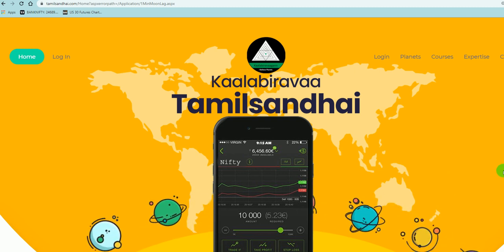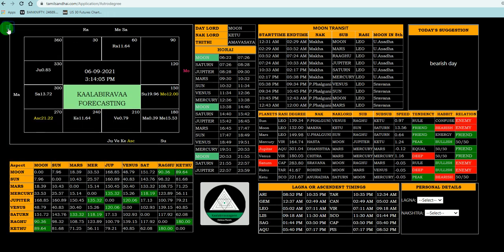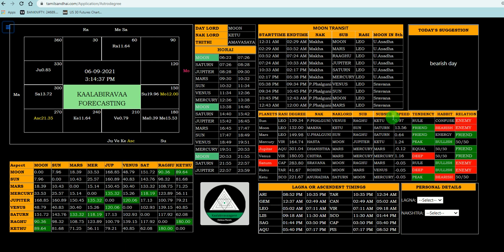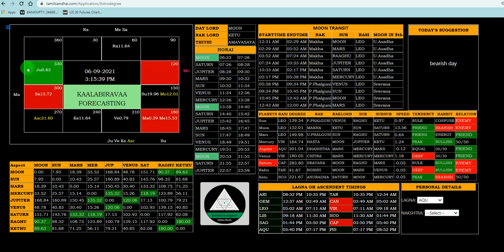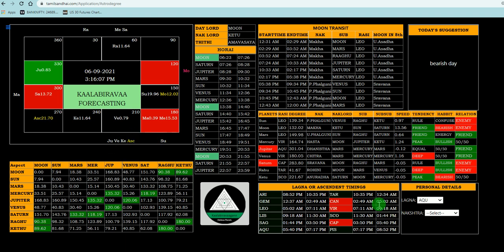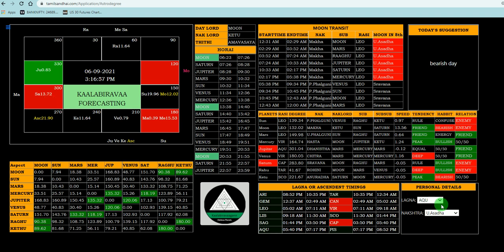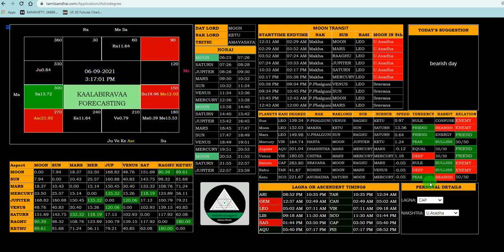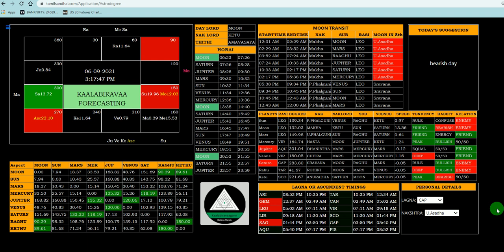How to Use Personal Astrology For Trading | How to Find Good & Bad Time with Your Birth Chart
For all my courses here you can  view more details.

Download my old almanac yearly books from the above link

Secret of Gann arithmetic 12

Secret of Square of nine

Secret behind square of 12 based on ancient astrology

How to prepare W D Gann angles

One example of how to use planet deg to price explained here

Gann financial table with perfect modified dates with exact reasons.

Stock Market Nifty Banknifty Sbin Dow Nasdaq Currency Forex Nse Bse Mcx Crudeoil Gold XAUUSD Silver Naturalgas Autotrade Robotrade Algotrade Financial astrology
Finastro StockExchange Gann WDGann SquareofNine Squareof12 PriceTimeSquare
LawofVibration InternalVibration ExternalVIbration LOV Astro Moon Sun Venus Jupiter Saturn Raghu Kethu Northnode SouthNode Planet PlanetdegPrice FTSE CAC DAX Reliane Amazon NumberVibration DynamicSqofNine PlanetVibration Cycles PlanetCYCLEs MCL MCLSoftware Option Future BANKNIFTYOption NiftyOption Starlord RangeBound Volatile Bearish Bullish Buystrong SellStrong Icicibank Axisbank Hdfcbank Hdfc Tesla Microsoft TCS Infy HCLtech Apple Wipro Tatasteel MCdonald Tatamotors Airtel Walmart Adani Honeywell Zoom Cocacola Adidas BMWST Marketcrash Volkswagen Nippon Maruti Mitsubishi Bajajauto Bajfinance BajajFinserv BOA Investing Tradingview Indices Intraday Positional Swingtrade 52Weekhigh 52Weeklow Crash Top Bottom Financialtable Drreddy Sunpharma Biocon Openinterst Divislab Cipla BPCL Asianpaint Mukeshambani Rakeshjunjanwala  Anilambani Warrenbuffet Nikkel Zinc GBPUSD GBPNZD GBPJPY GBPAUD GBPCAD GBPCHF EURUSD EURAUD EUDCAD EURGBP EURJPY EURCHF EURNZD USDINR USDCAD USDJPY USDCHF AUDUSD AUDNZD AUDCAD AUDCHF AUDJPY NZDUSD NZDCAD NZDJPY NZDCHF CADJPY CADCHF Amibroker Nest Nas100 Bitcoin ETHUSD BTCUSD BCHUSD Matatrader MT4 MT5
How to trade on nifty
What is the Target for Nifty
Nifty all time High
How astrology Helps to predict market
how to Make money in stock market
Nifty weekly Forecasting
Nifty Yealy Forecasting
Long term investment stocks
Swing trading Stocks
Planatary projected curve
Nifty yearly target
which option is best to buy
Current Market News
How to trade on news based
Nifty Monthly forecasting
Ideas On trading view
Kaalabiravaa forecasting
when Nifty will crash
Banknifty Option trading technics
RBI policy rate will affect market
Finance Minister press meeting
Harsad metha Gambling
Quaterly result Impact on market
Election result will affect nifty
Lunar eclipse will carsh market
Solar eclipse will affect market
How to identify best stocks for intraday
How to predict intraday movement
How to predict turning time of stocks
How to predict price time square
which planet aspect affect nifty
which planet aspect affect S&P 500
what time market will turn up
How to make profit in option
W D Gann financial astro course
Chart pattern
How to Use gann angles
How to use Gann dynamic square of nine
why 45 Deg angle is important
What are the rules of W D Gann
Gann methematical course
W D Gann law of vibration course
Number vibration course
How 369 willwork in financial market
Financial astrology courses